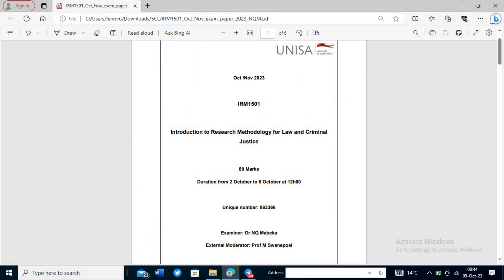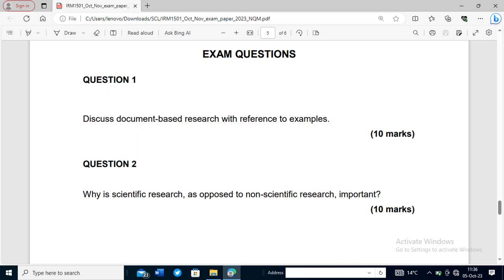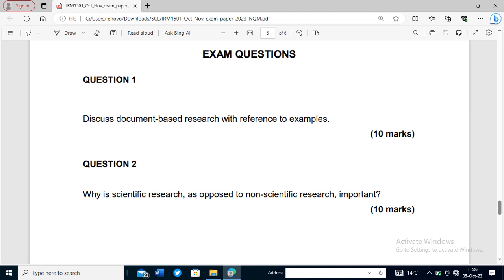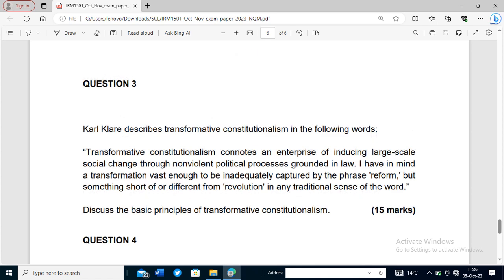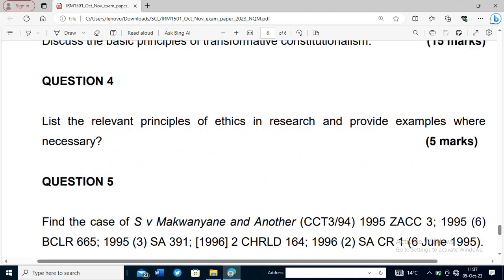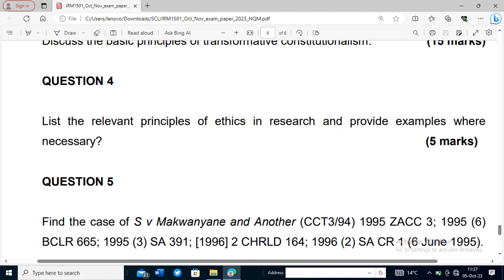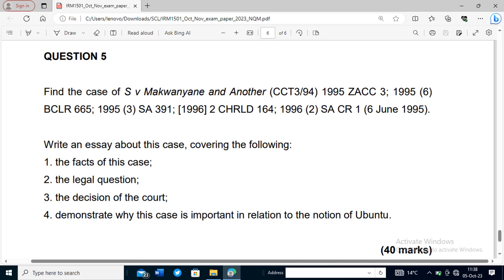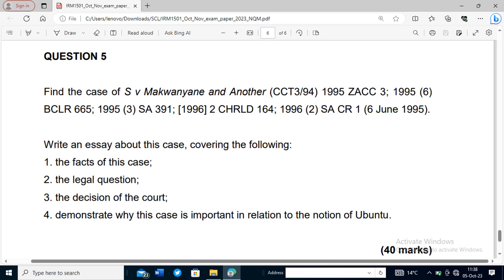IRM 1501 PORTFOLIO 2023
2023 Semester 2 Portfolio tutorial video Q 1 to Q5

Important links:
IRM 1501

Case summary referencing styles (bibliography eg one book,Act and journal article & footnotes):